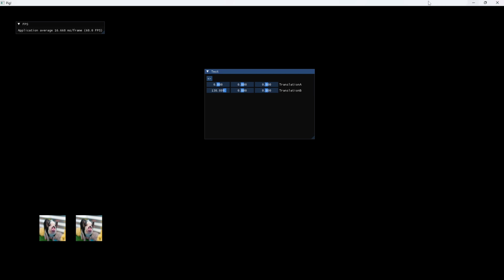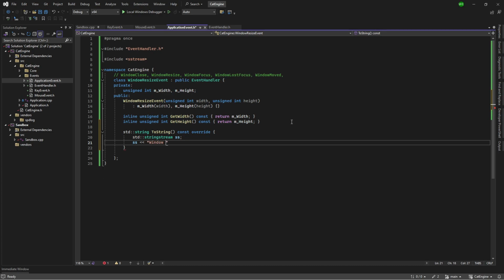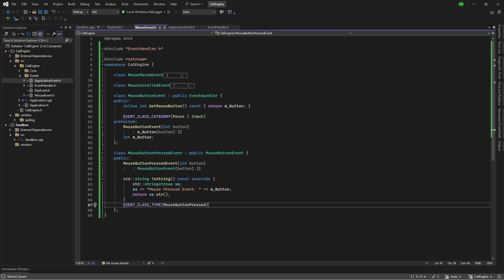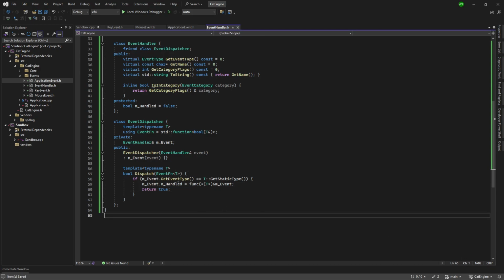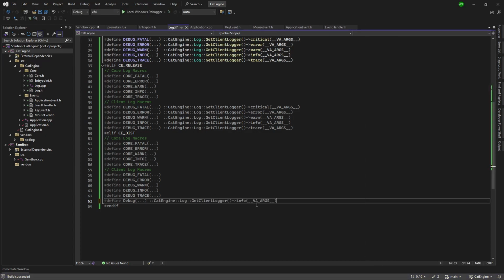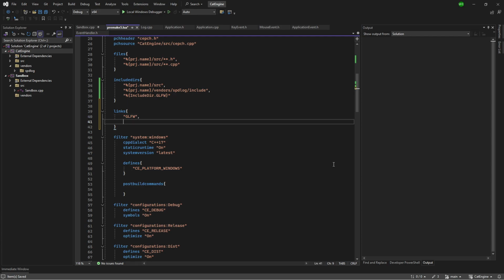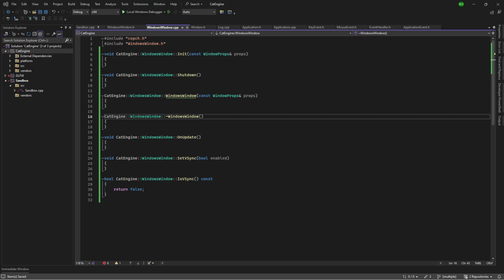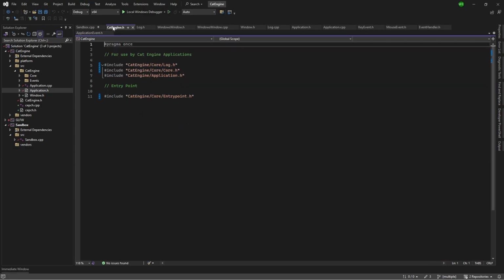Game Engine Development pt. 1